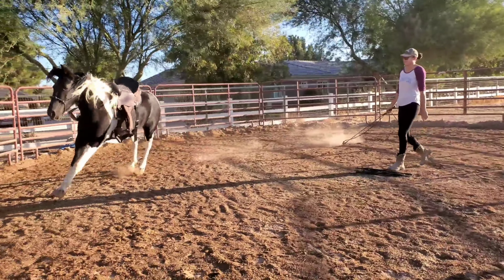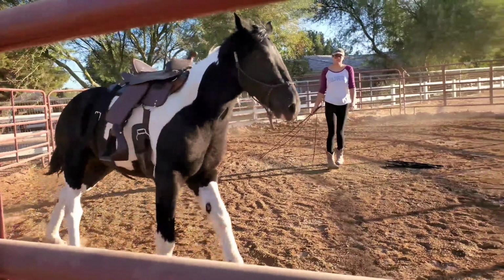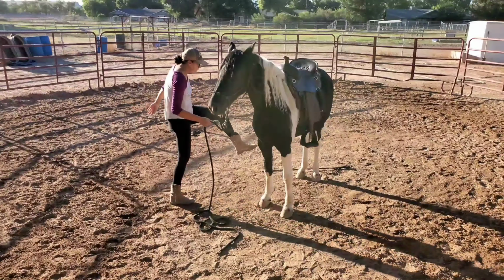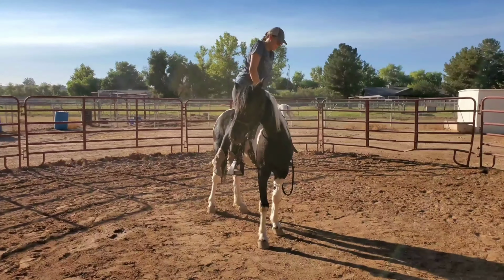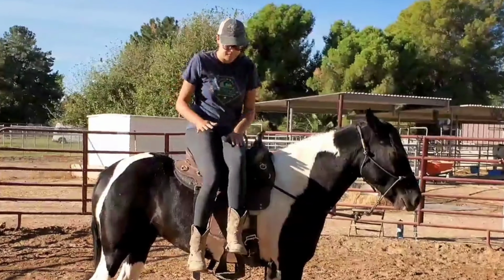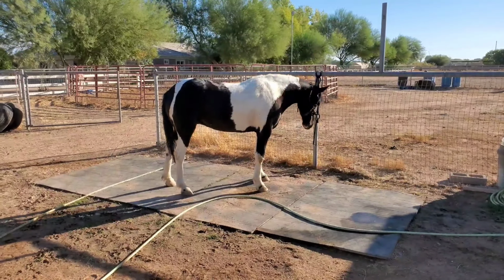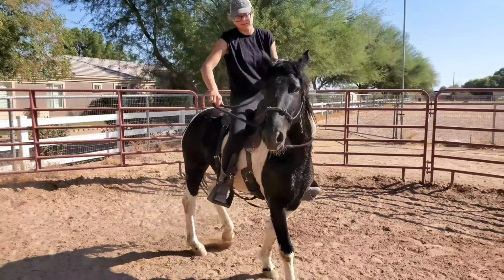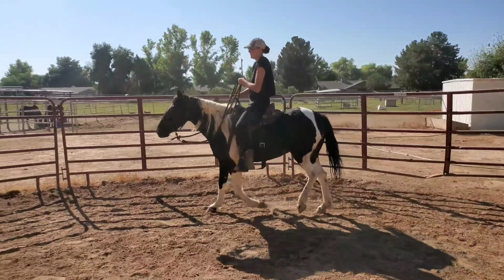3 day saddle prep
hiii 😅